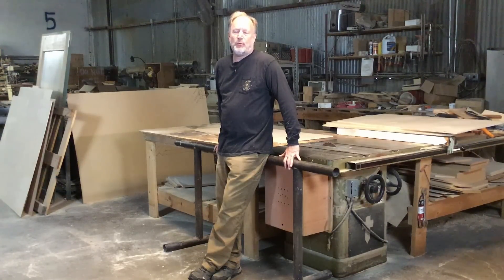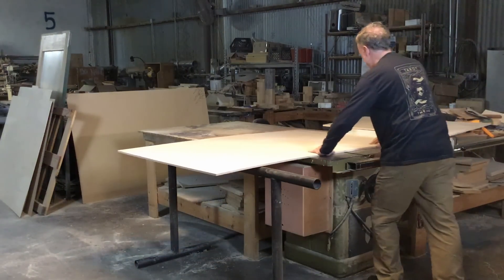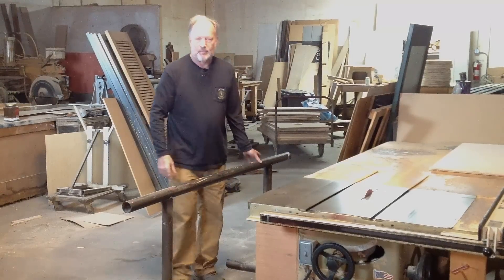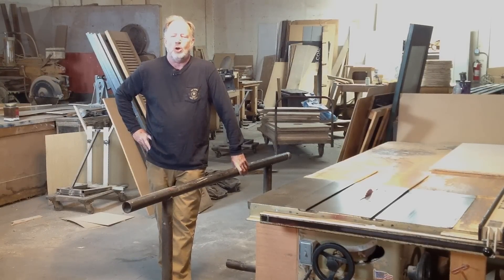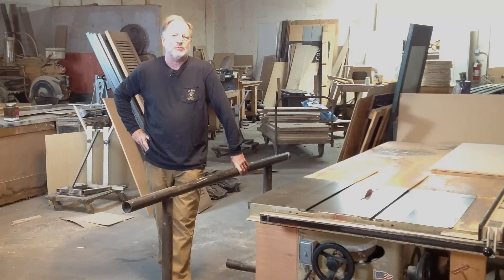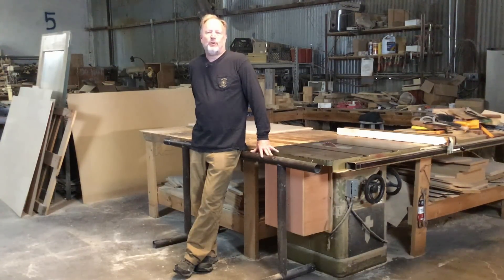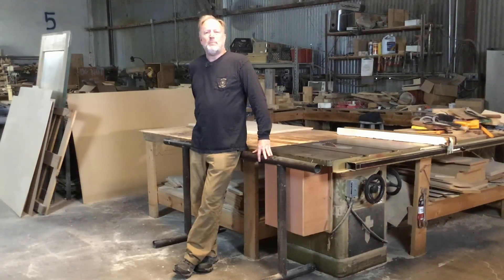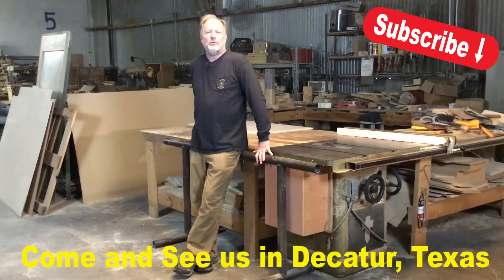TABLE SAW SHEET SUPPORT - MAKES CUTTING PLYWOOD EASY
We know lots of tricks for making woodworking tools productive, and our heavy duty steel support in an easy and inexpensive way to make your table saw work better and faster.

8FD Designs is primarily in the business of private label manufacturing for
major retailers of Home Decor and Gifts.

Our videos are based on actual projects that we complete for our clients and ourselves.

Original vidiography and editing for Weekend Welder by Todd Kent.  Graphics by Jon Goss.

We are based out of Decatur, Texas where we have 32,000 square feet of building on 3.5 acres.  Our compound includes a production woodworking shop, a metal shop, space for other processes like screen printing, digital printing, leather work, and others, a DIY Classroom a Retail Store and an Outdoor Area where we host vendor events.

Our businesses all have social media accounts, and include:

8FD Designs
Exterior Shutter Co.
8FD Designs Warehouse Store
DIY Studio Decatur
Decatur Rail Yard
Decatur Artisan Market

If you are ever in the area, come and see us in Decatur, Texas.